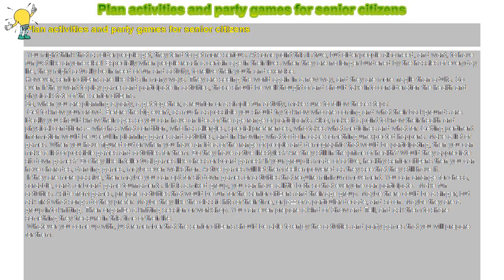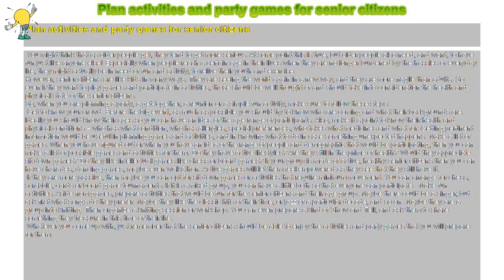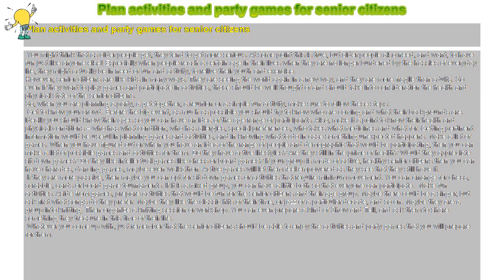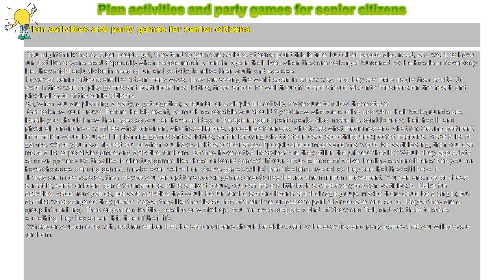How to : Plan activities and party games for senior citizens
Plan activities and party games for senior citizens

 You might think that as older people get, they tend to get more serious. At some point this is true, but older people also need, and want, to have fun just like anyone else! Especially when people reach a certain age in their lives when they are no longer burdened by the hassles of everyday life, they might actually be in need of fun and activity, to relive their youth and exercise.

However, senior citizens are like kids in many ways. They are seeing the world again in a new way, and they are more fragile than adults. So even if they want to play games and participate in activities, those should be well thought of and should take into consideration the health and physical state of the senior citizens.

So, when you are planning a party, a get-together, a reunion or a simple fun activity, make sure to follow these steps:

 Get to know your crowd. Before the big event, as much as possible you should try to know who are coming and what their backgrounds are. Ideally you should know their ages so you can have an idea of the age range of participants. Also, make it a point to know their health and physical conditions – who has what condition, who has allergies, special preferences, who takes what medicines and what for. Getting pertinent information would be useful in planning games and activities, and in knowing what to do in case something unexpected happens. Make a list of games. When you have figured out or when you have an idea of the range of people and demographic that would be participating, then you can make a list of possible games and activities for them. Do they have active lifestyles? Are they still in the prime of health? Would they appreciate sit down games? Do they like intellectual games like chess or board games? If your group is made of active, healthy senior citizens then you can have charades, dancing games, maybe even walkathon. Active games will let them feel empowered as they see that they still have it.

 If they are more passive, then maybe you can opt for sit down games or activities that require minimum movement. You can arrange for chess, scrabble, cards or board game tournaments. If it is a mixed group, you can have a little both so that everyone can participate. Make fun activities. Aside from games, prepare activities that would be fun for the senior citizens and their age group. Maybe there could be a singer, but ask first what songs do they prefer. Maybe they like the classic hits of their time, or jazz of a particular decade, and so on. Maybe they are a group into knitting. Then organize a knitting session or workshop. You can even prepare a kind of Show and Tell, and ask them to share something they treasure in this time of their life.

 Whatever you come up with, just remember that the senior citizens should be able to enjoy the activities and party games that you will prepare for them.